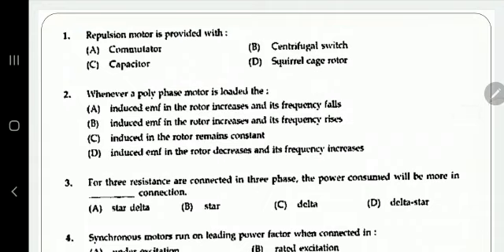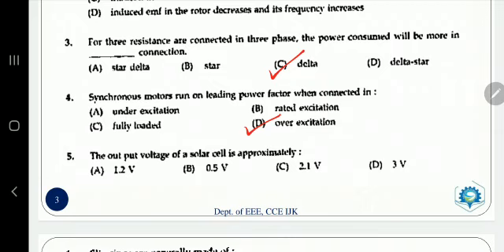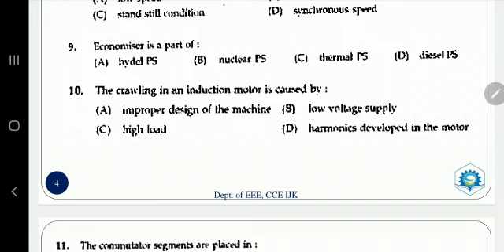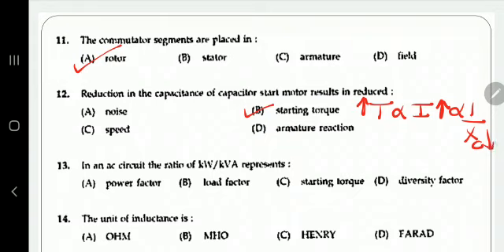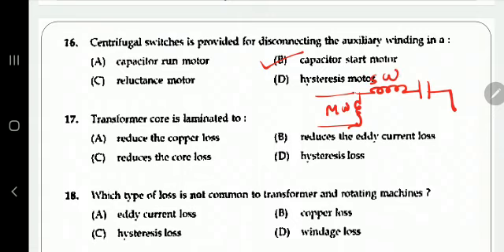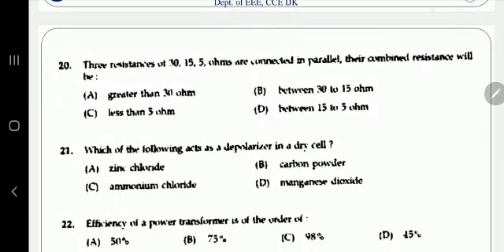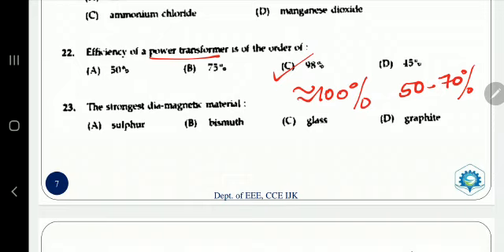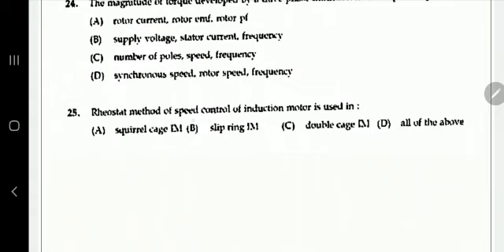Electrician-Agriculture | Q1-25 | solved paper | KPSC 152/2016 | ElectrAspirant | CCE